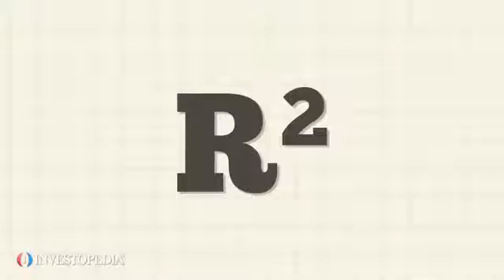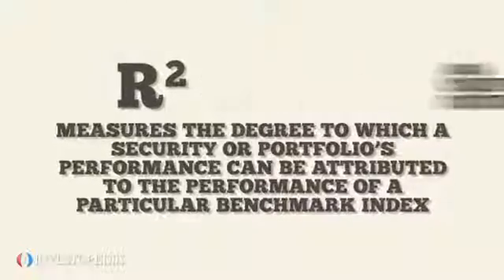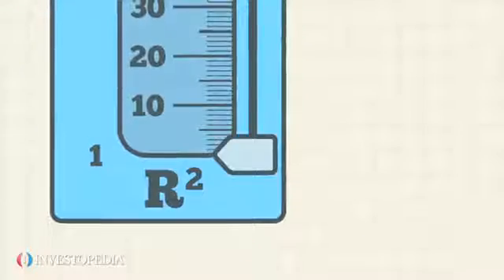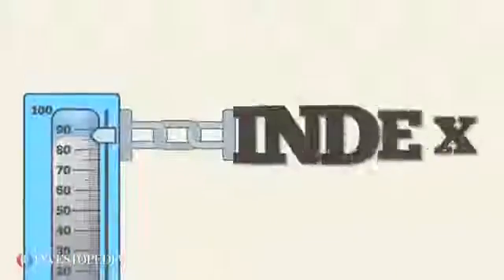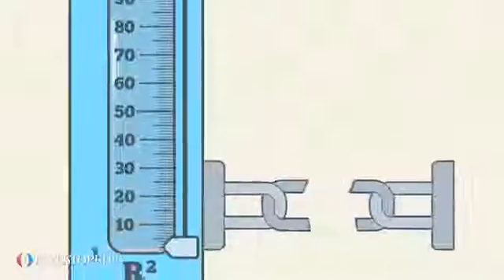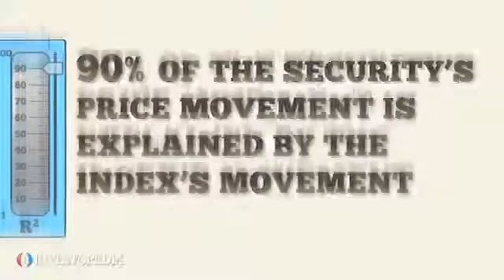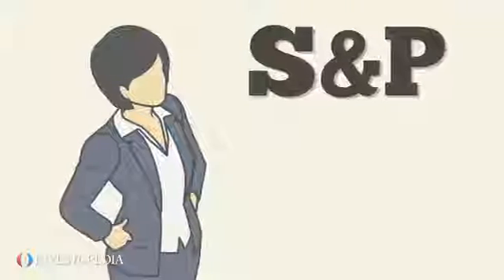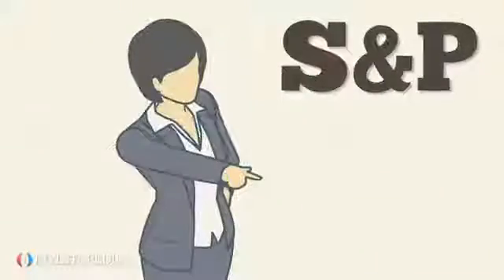What is R-Squared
Learn more about this statistical measurement used to represent movement between a security and its benchmark.